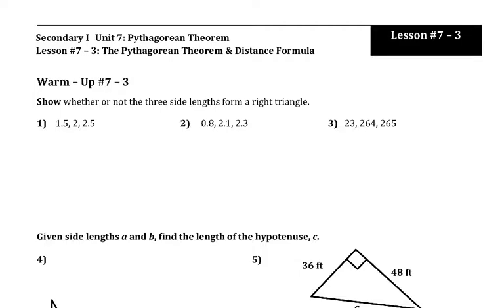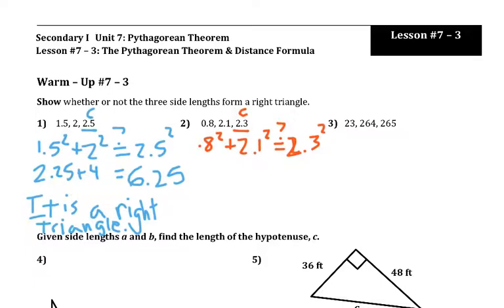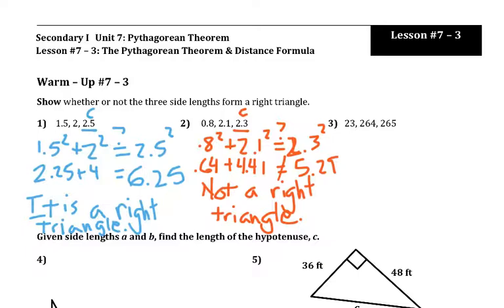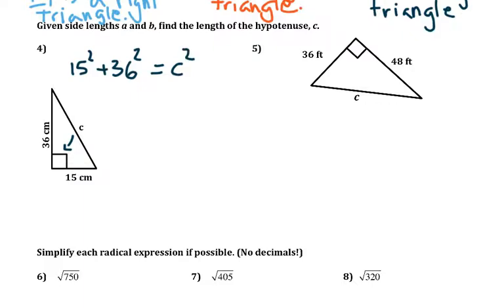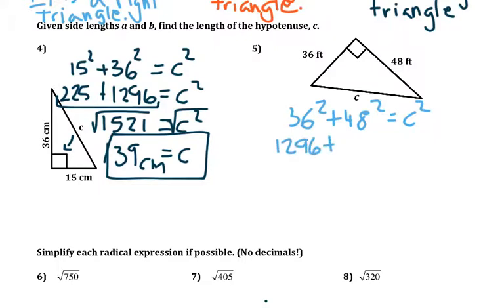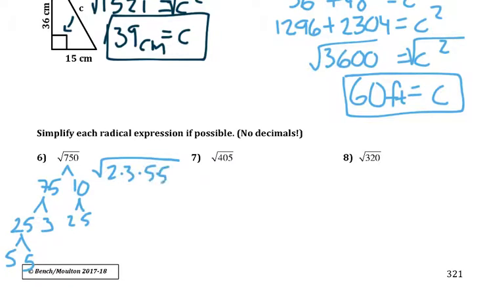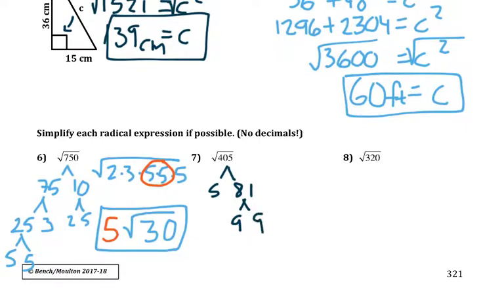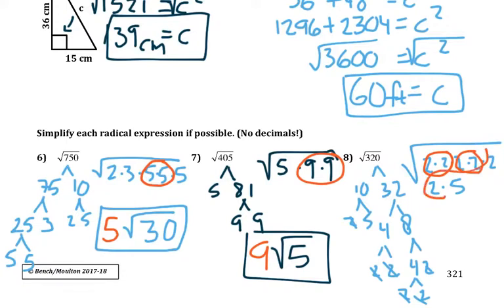SM1 Lesson #7 3 Warm Up